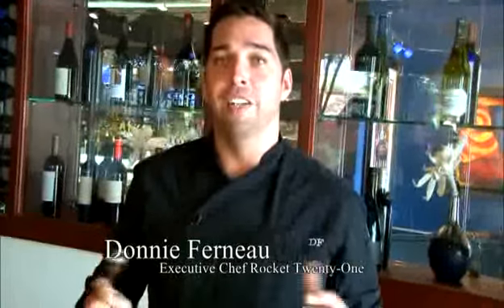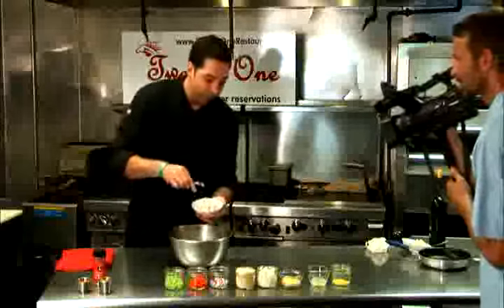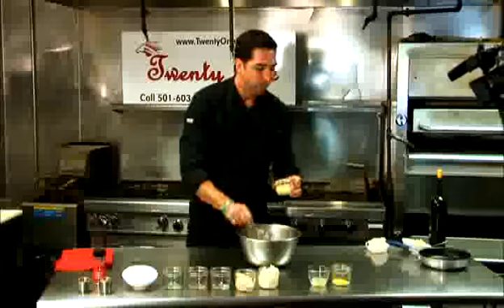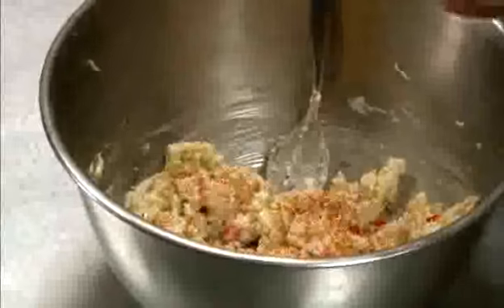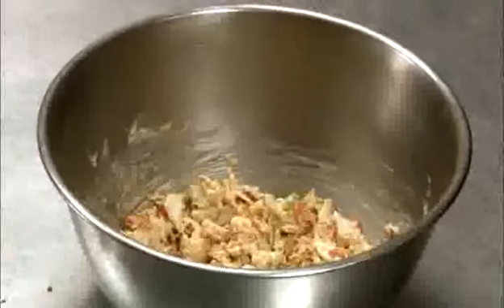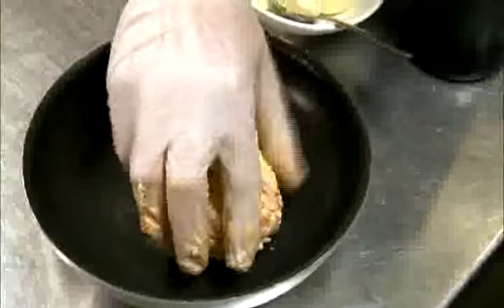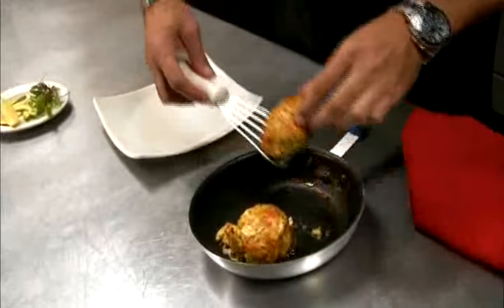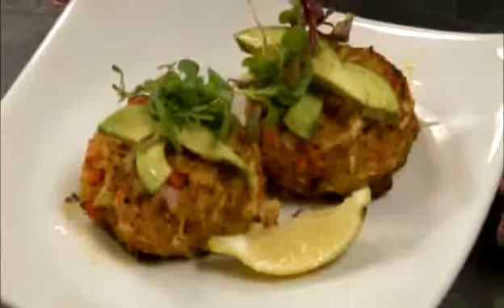Donnie Ferneau "Southern Crab Cakes"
Cooking with Donnie, Rocket Twenty One Restaurant, Little Rock Arkansas